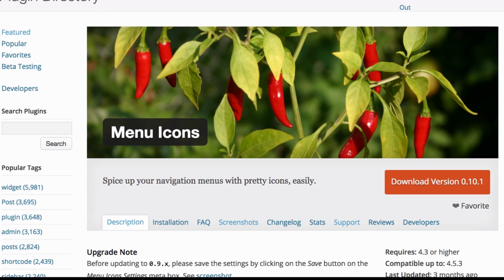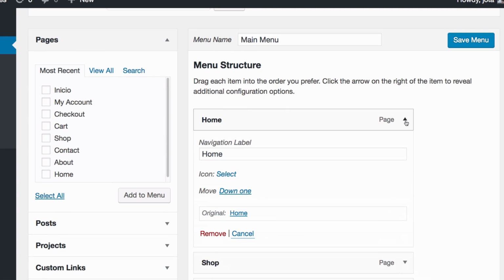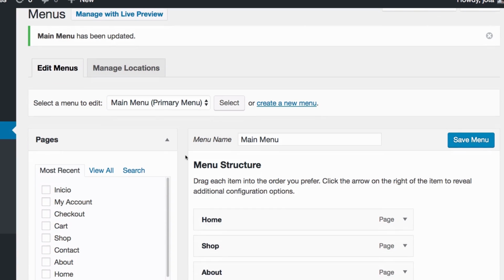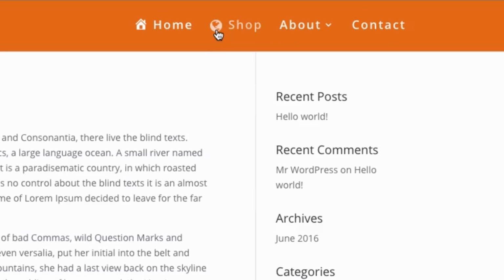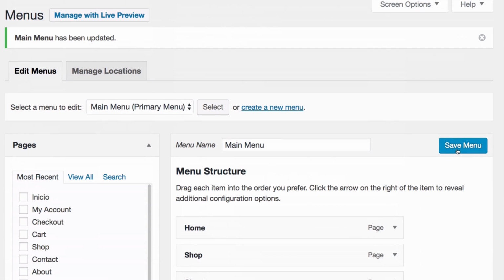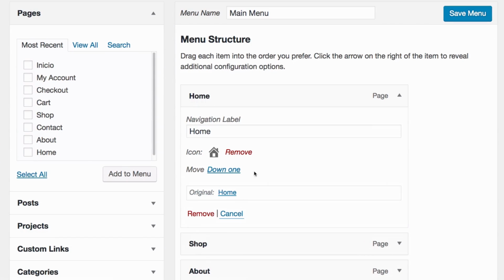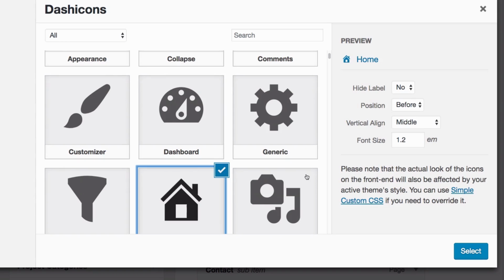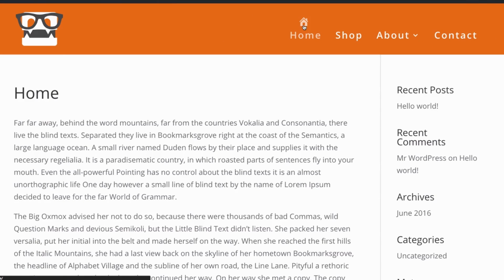How To Add Icons To WordPress Menus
This is a quick video I will show you how to add icons to your WordPress menus using a cool plugin named Menu Icons. This video tutorial is for beginners or developers who wants to complete this task in minutes.